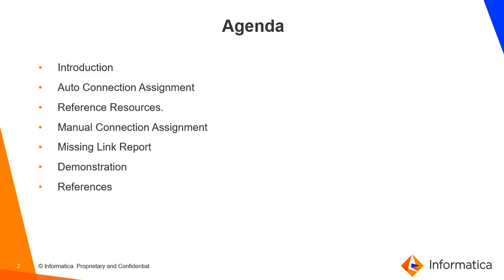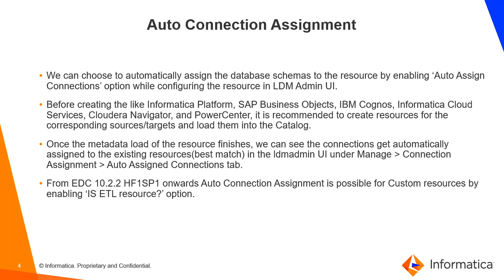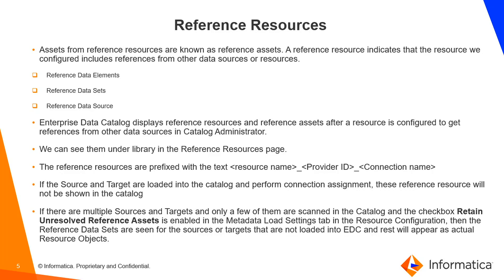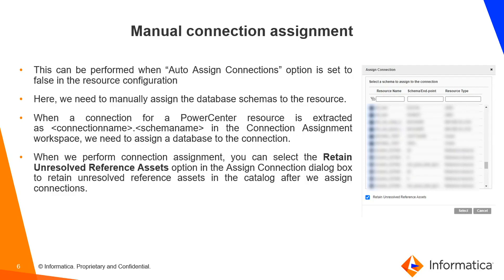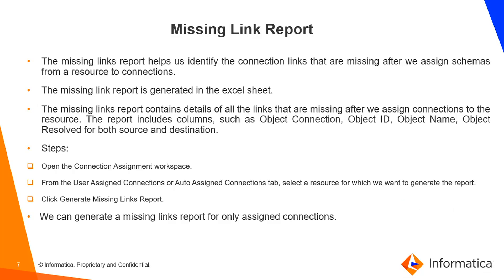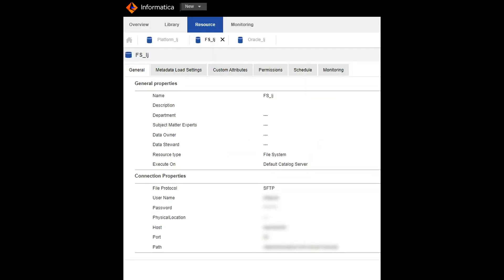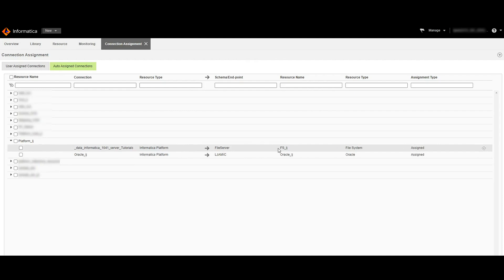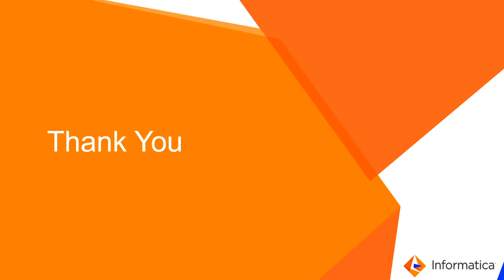Introduction to Connection Management in EDC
This video gives an introduction to Connection Management in EDC.

Expertise:
Beginner

User type:
Developer
Architect

Category:
Configuration

Project Phase:
Configure

Problem Type:
Configuration

References:
Reference Resources and Reference Assets in EDC 10.4
HOW TO: Configure Reference Resource for a Scanner in EDC 10.4?
HOW TO: Get missing links report for a resource through Rest API
Lineage is lost whenever the user reruns the source/target resource of a Platform resource in EDC
Source Connections Not getting extracted in connection assignment for PowerCenter mapping in EDC